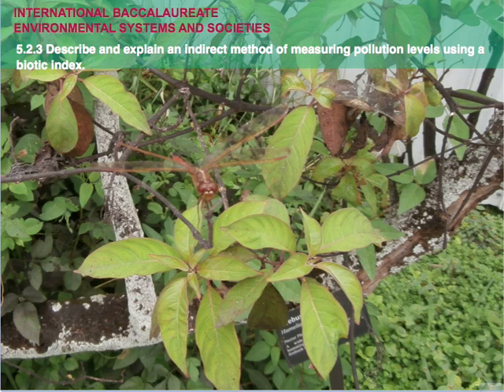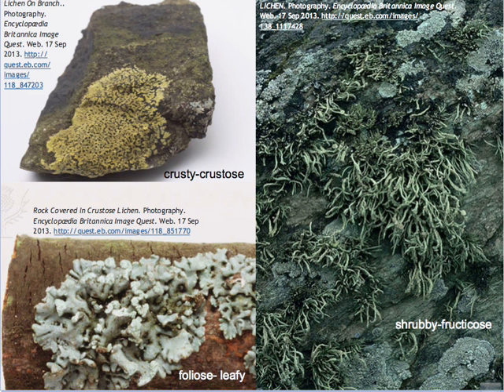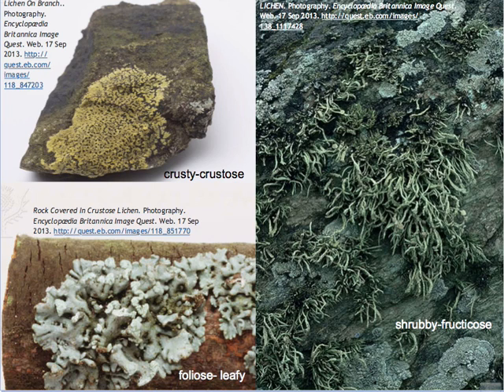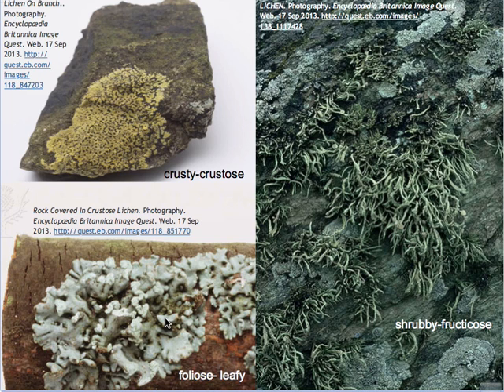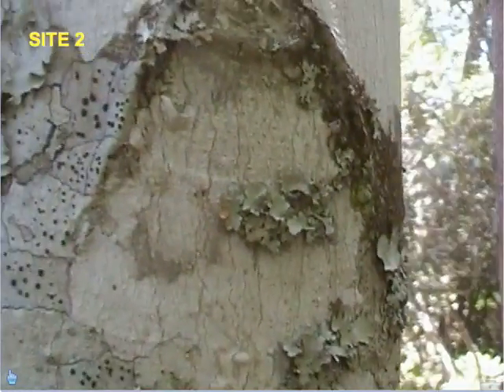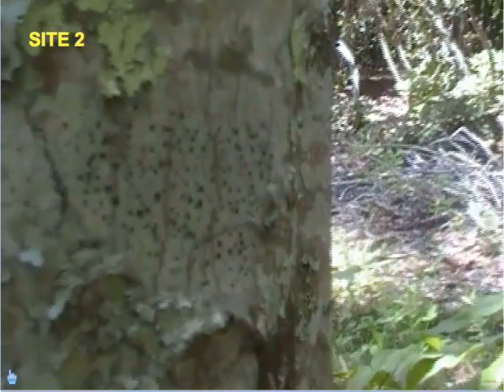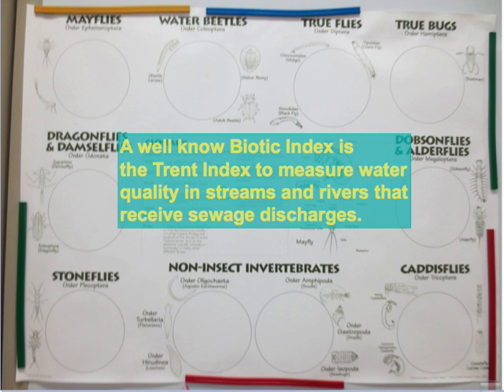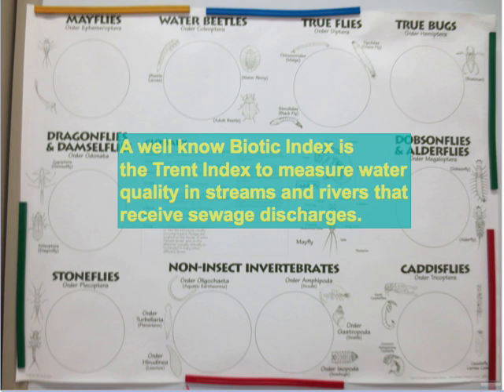Lichens as Bioindicators of Air Quality (IB ESS)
Lichens are indicators of air quality. This lesson presents a simple protocol that applies to temperate and sub-tropical environments. This is an example of an INDIRECT METHOD of monitoring air pollution. Made specifically for IB ESS but useful for all students of the environment including APES and CIE Environmental Management.